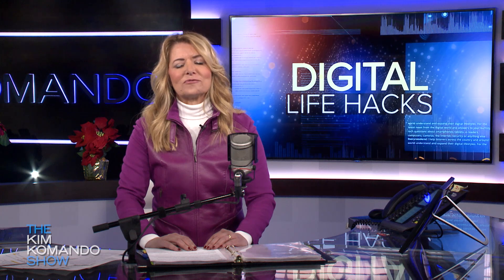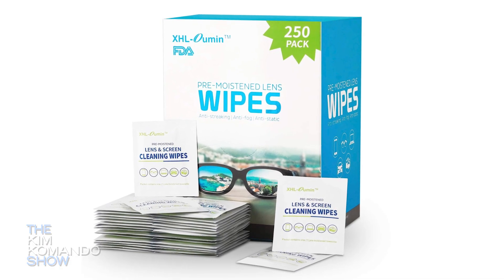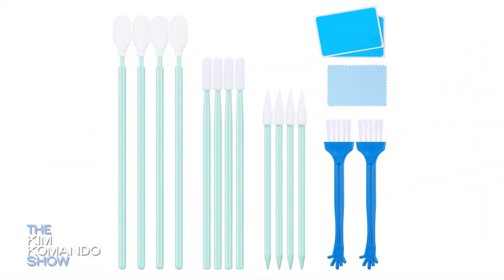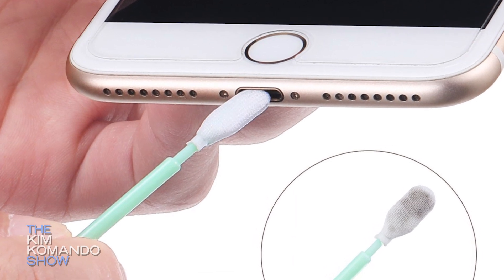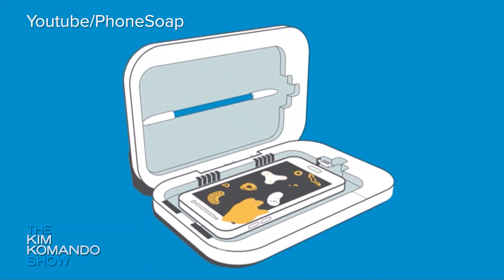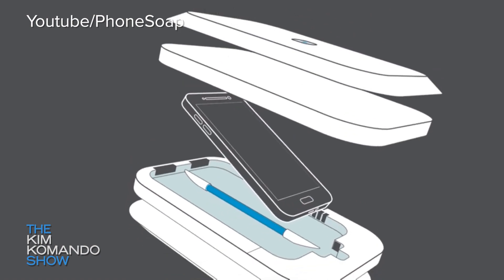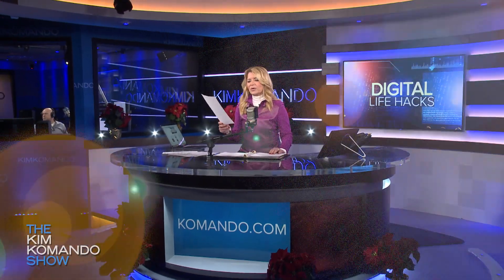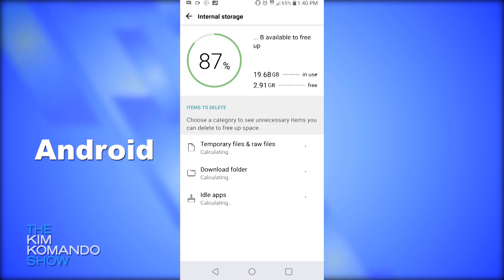Step-by-step guide to deep clean your phone inside and out | Digital Life Hack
One of the best parts of getting a new phone is how fresh, shiny and new it is — inside and out. The screen is scratch-free, your storage is blissfully empty and it runs like a dream. But before long, it loses its luster. Even if your phone is relatively new, it probably still needs a good cleaning. Over just a short period of time, things like cookies, location services and ad networks could start causing problems behind the scenes. They could even pose privacy and security risks.